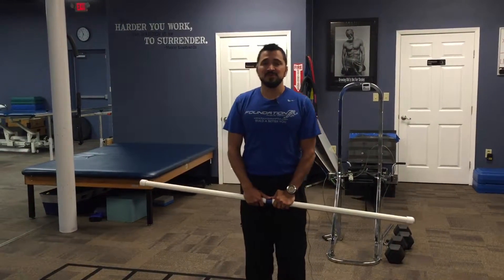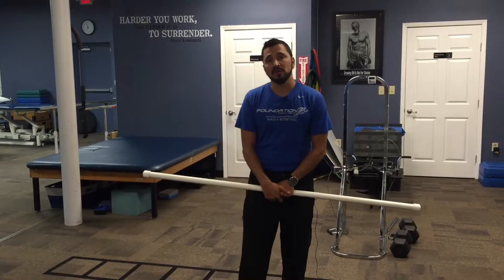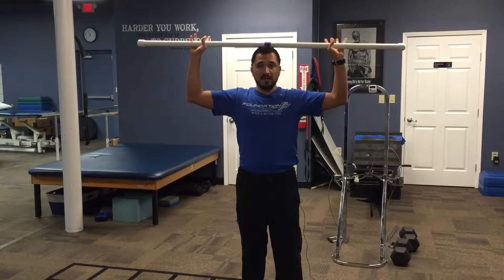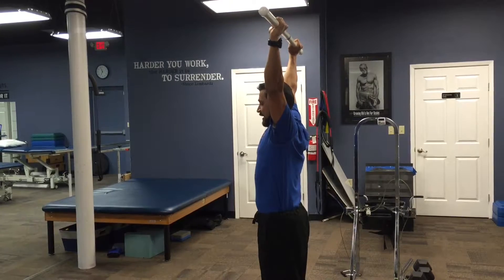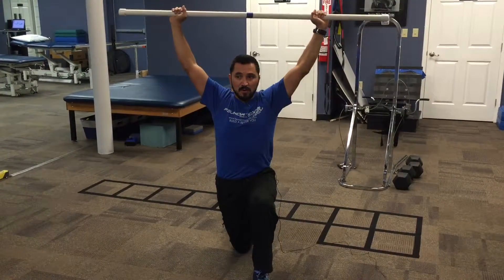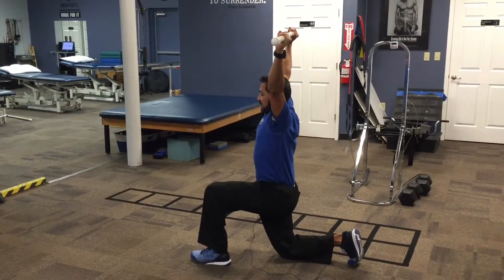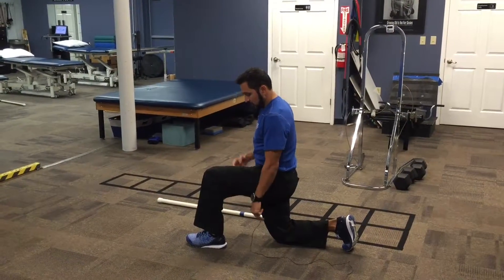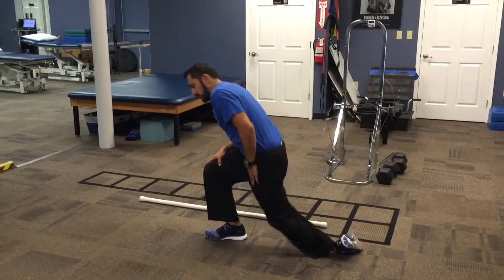Walking Overhead Lunge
Video Transcription:
Welcome back to Foundation Physical Therapy’s YouTube channel today we’re going to show you a dynamic warm up activity, a functional mobility activity called a Walking Overhead Lunge. A walking overhead lunge is good as movement prep for overhead squats, squats in general or even just getting ready to do any kind of athletic performance. It’s also just a good stretch to wind down with. So all you need is just a piece of PVC you can use a dowel rod you can use a broom handle, it doesn’t matter. Just something straight to guide you. Place that on top of your head and put your elbows at about 90 degrees just like this right. Then you’re going to press this overhead you want to think of keeping your arms strong and straight and they should be kind of at ear level. So what you’re going to do is you’re going to perform just a walking lunge just to here. If you don’t feel much stretch here and you want a little bit more then you can add some rotation so long as it doesn’t make you tip forward or back or make you arch your back. Then you would come up then you would come back down into a lunge position. So I’ll also show you from the side because this is important. When you get down into that lunge again you want those arms strong and straight. You want those arms kind of in line with your ears. You don’t want that head dropping forward or tilting back like this. The other thing you want to do is create a series of 90 degree angles.  So this will be straight and you want to create a 90 degree angle at the knees, you want to create a 90 degree angle at the hips and on this opposite side you want to create a straight line from this knee, hip, shoulder all the way up to the hands. So that’s your walking overhead lunge. It’s a great activity for dynamic warm up and just to kind of get you ready to start moving so again we remind you that movement is a gift and we hope you enjoy it.